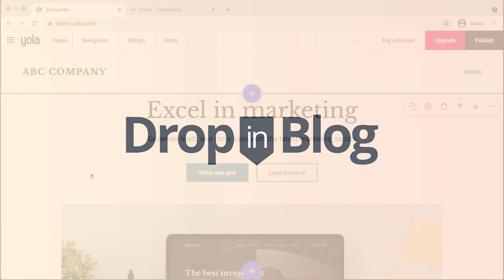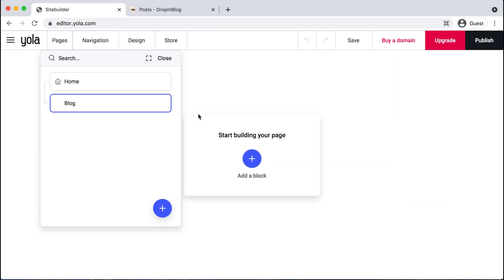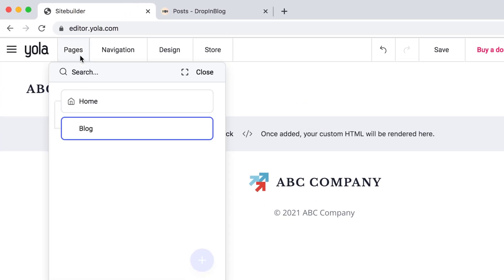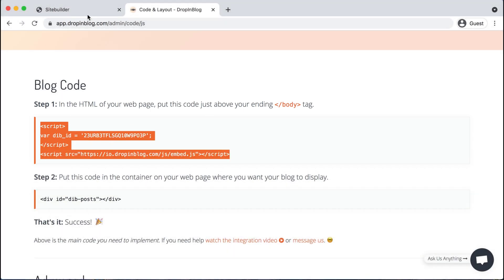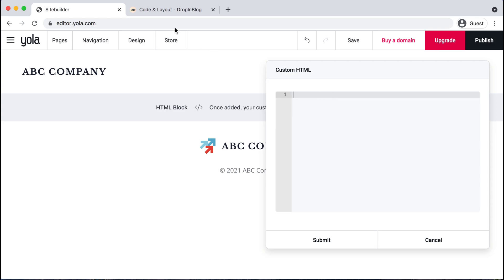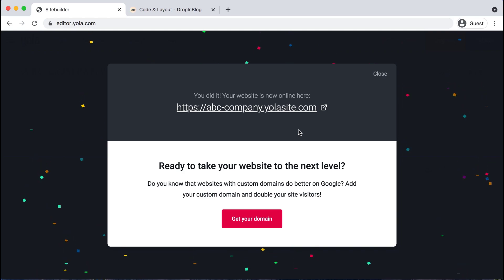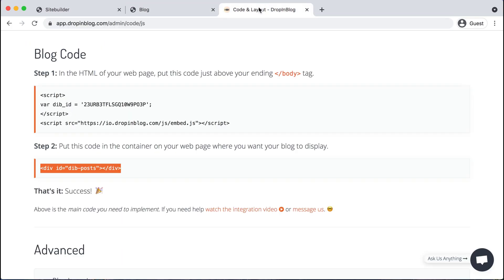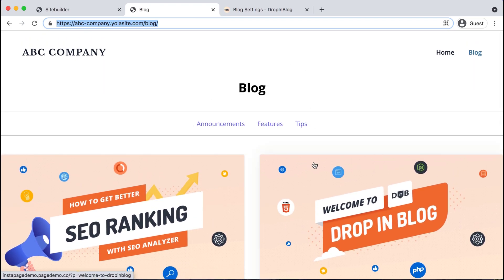How to add a blog to a Yola site with DropInBlog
Read our step-by-step guide or watch this video to find out how to add a blog to your Yola site using DropInBlog.